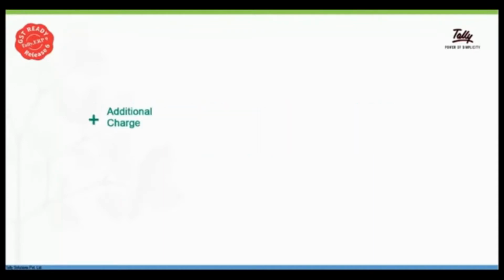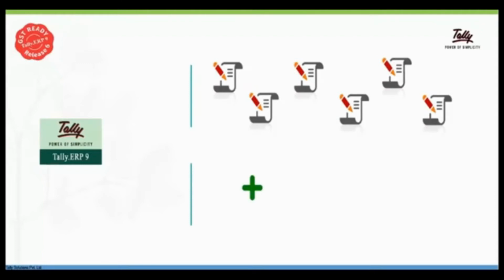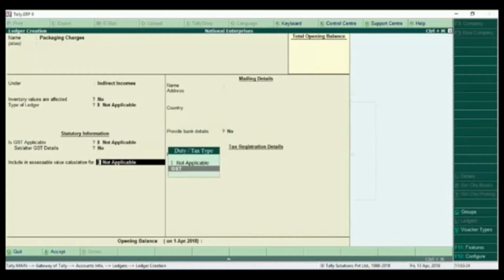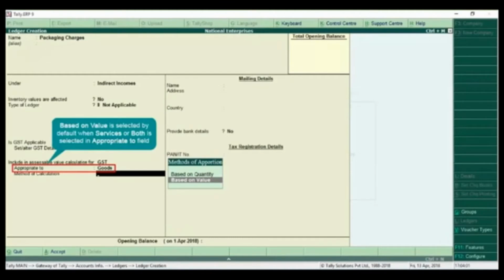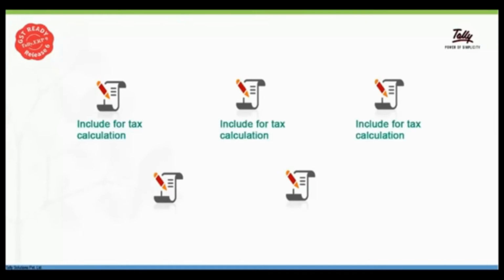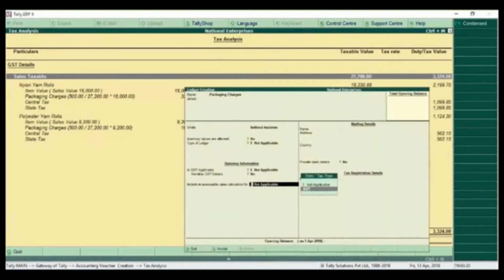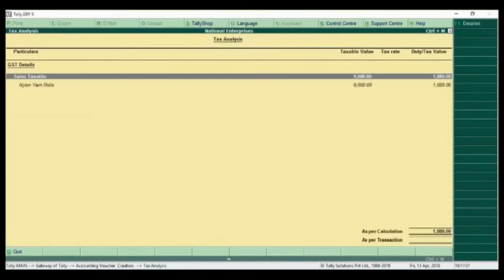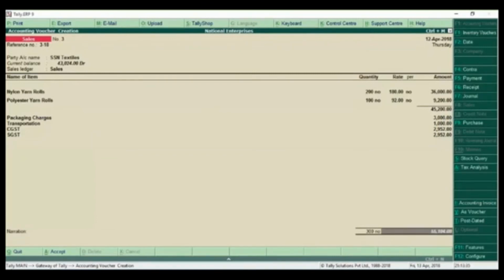How to Handle Additional Charges in a GST Invoice I Features in Tally.ERP9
Here's you will see that how to handle additional charges in GST Invoice in tally.erp9, watch the complete video !